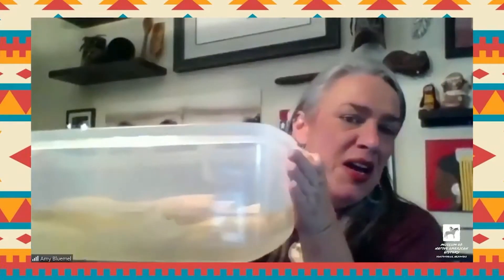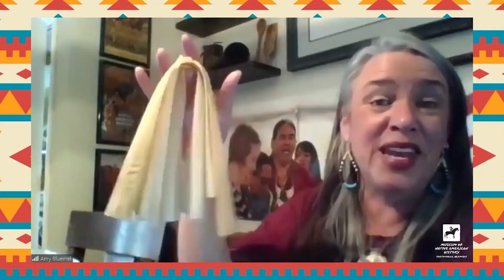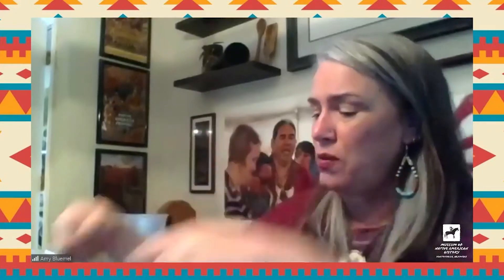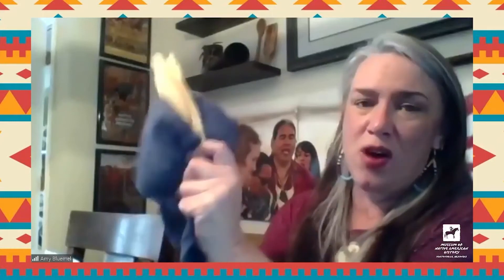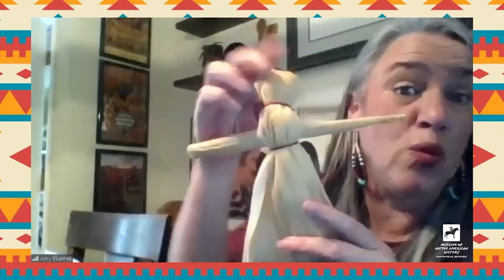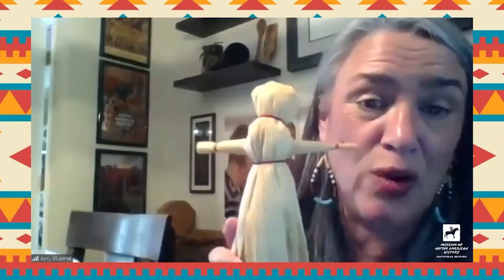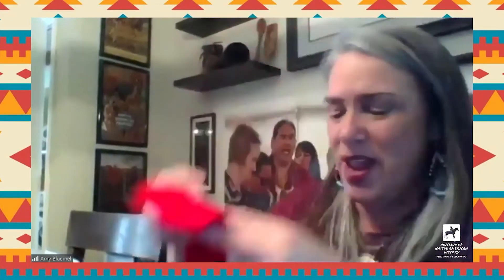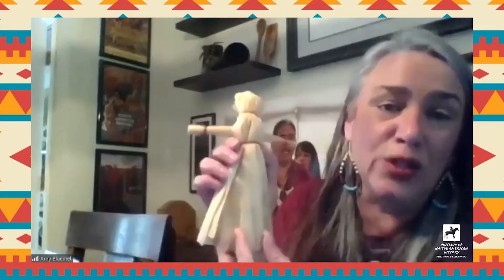Hear Our Voices: Chickasaw Storytelling with Amy Bluemel (Cornhusk Doll Craft too!)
Join Chickasaw Storyteller Amy Bluemel as she tells the story of Cornhusk woman and Possum’s Tail, followed by a craft, January 9th.

About the Museum of Native American History:
The Museum of Native American History (MONAH) was first established in a downtown location in 2006 as the Museum of Native American Artifacts. The collection quickly outgrew the space and MONAH opened its current doors in June of 2008. Founded by David Bogle, a registered member of the Cherokee Nation, born and raised in Bentonville, AR., the museum houses over 10,000 of the finest Native American artifacts. MONAH tells the 14,000-year story of Native American history through to the present with the discovery of artifacts, education, and programming.